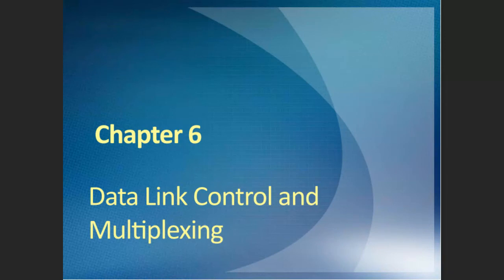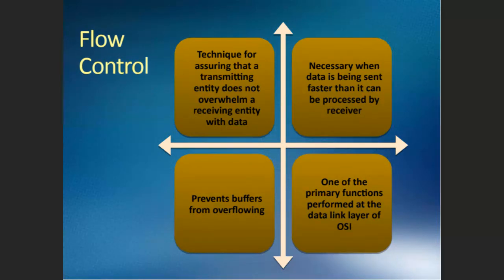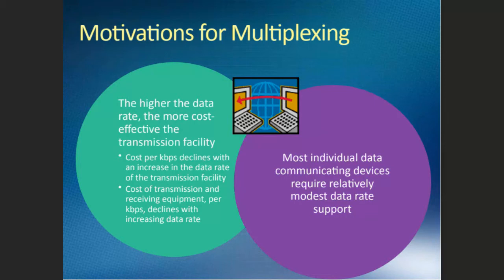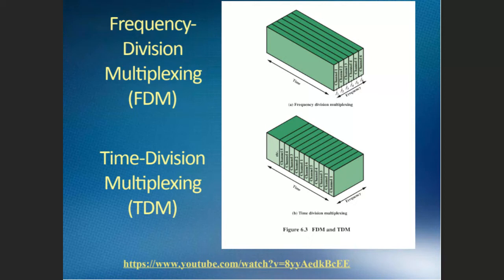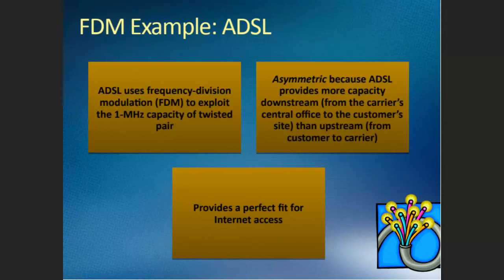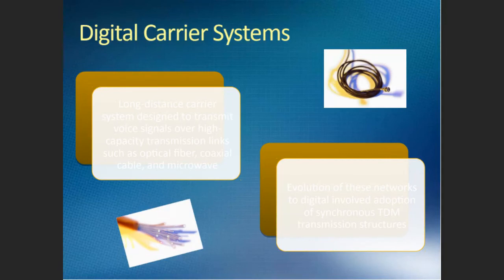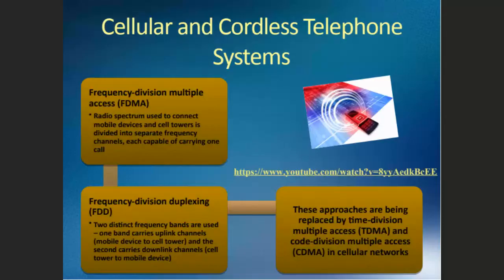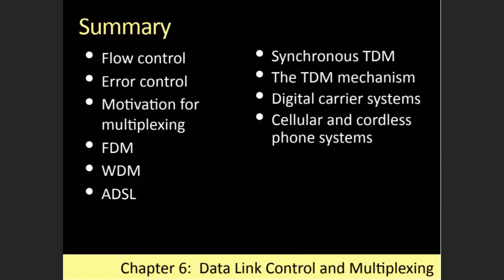csf 4203 Week3 Data Link Control and Multiplexing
Telecommunication
WAN
Data Link Control and Multiplexing